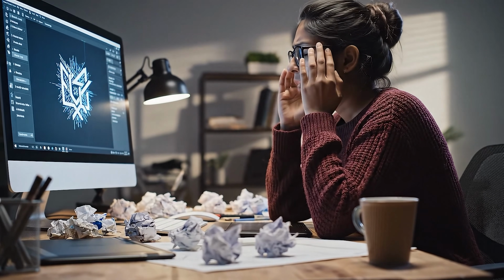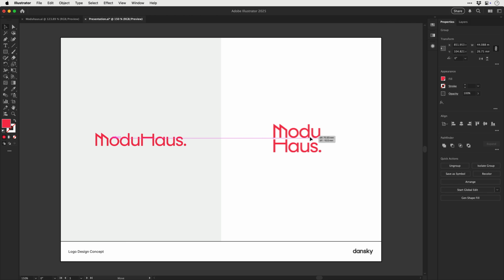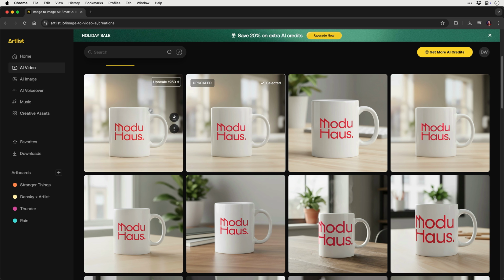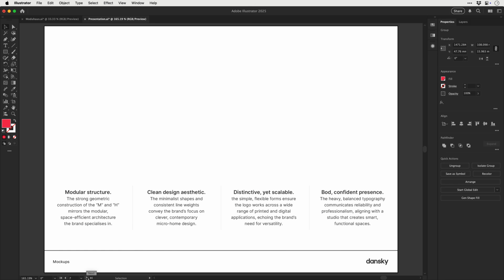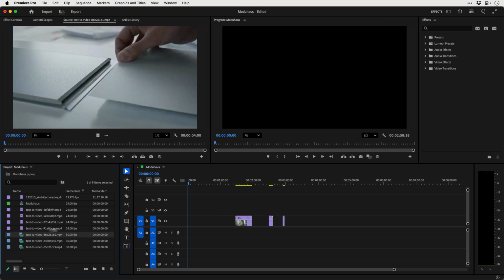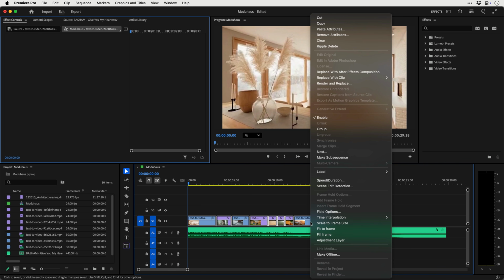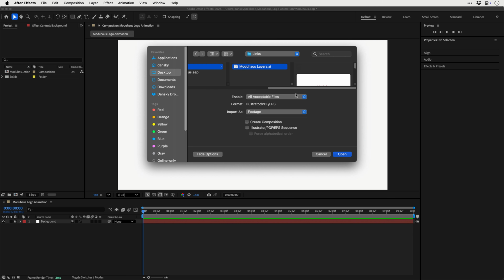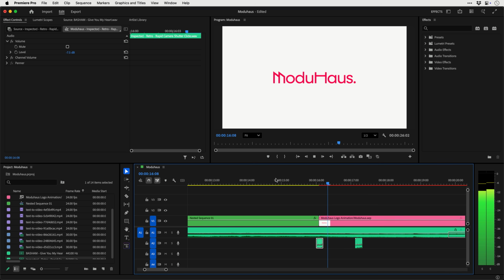Present Your Logos Like a Pro in 2025 (Avoid THIS Mistake)